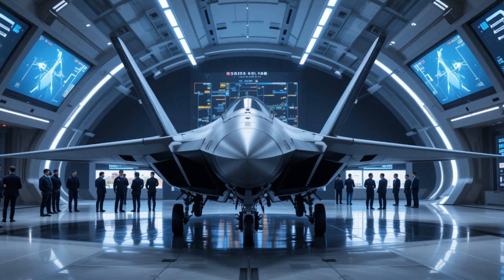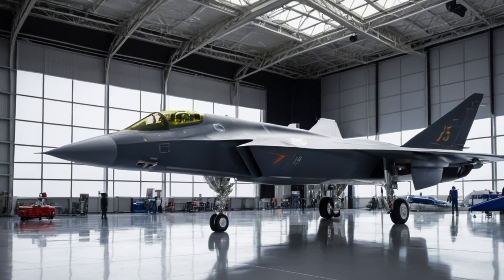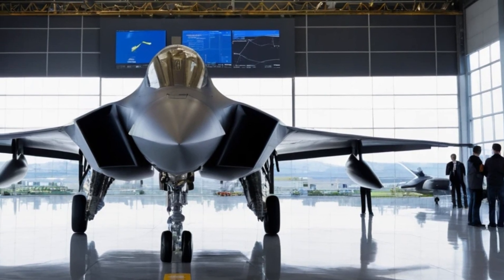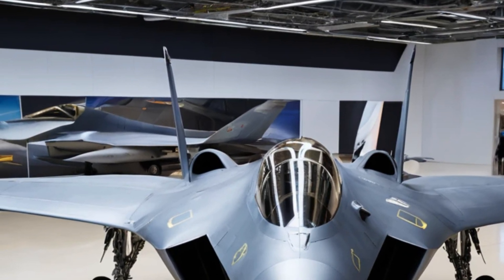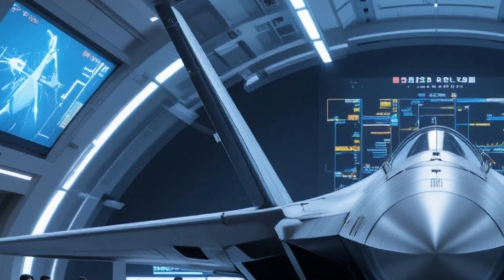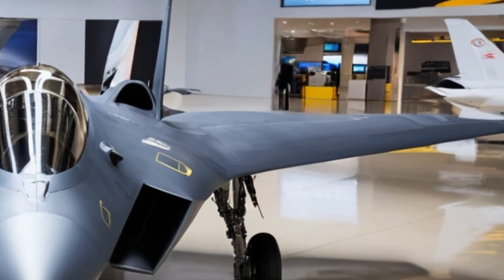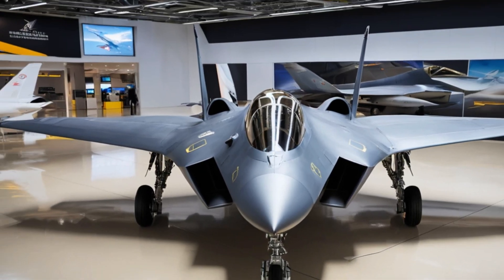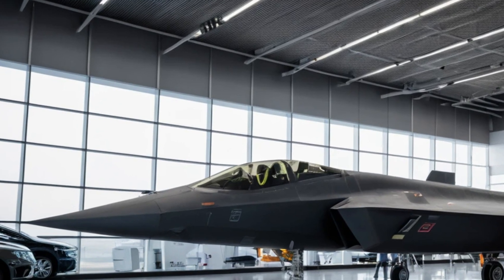Chengdu J-35: China’s Next-Gen Stealth Fighter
Description: The Chengdu J-35 is China's latest stealth fighter, designed for carrier-based operations. With advanced avionics, stealth technology, and superior maneuverability, it is set to rival the F-35 and other modern fighters. Learn more about its specifications, capabilities, and how it fits into China's military strategy.